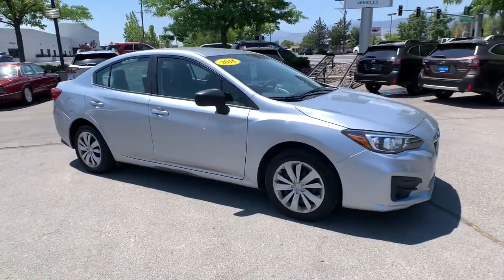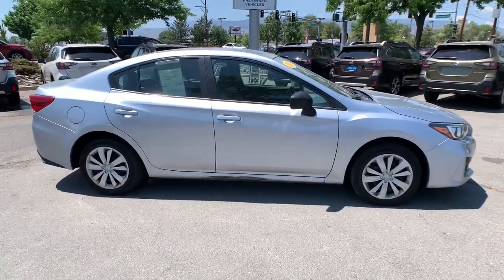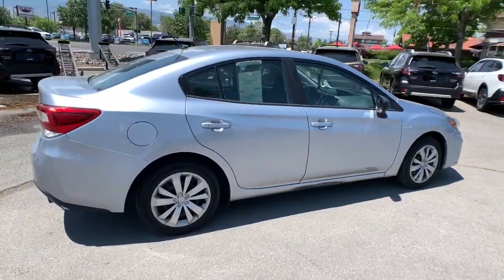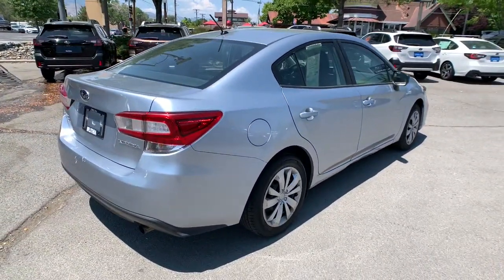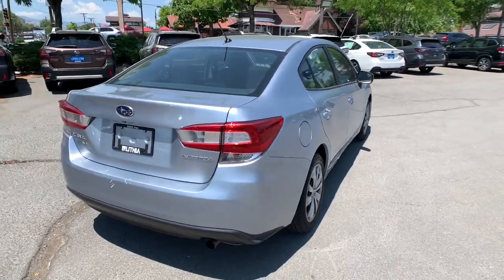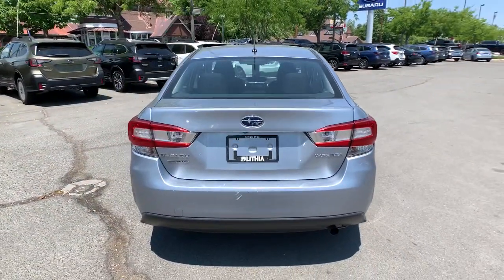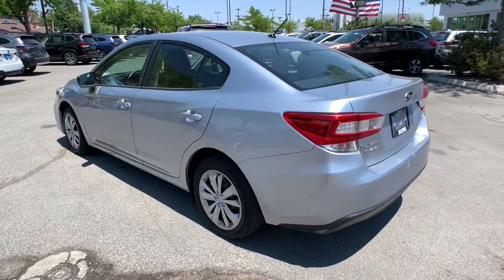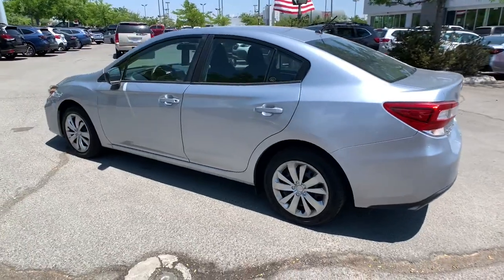2018 Subaru Impreza Northern Nevada, Reno, Lake Tahoe, Carson City, Roseville, NV J3623071A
Ice Silver Metallic Used 2018 Subaru Impreza available at Lithia Subaru of Reno in Northern Nevada. Servicing the Reno, Lake Tahoe, Carson City, and Roseville, NV area.
2018 Subaru Impreza 2.0i 4-door CVT - Stock#: J3623071A - VIN#: 4S3GKAA60J3623071

CARFAX 1-Owner ONLY 43994 Miles! Impreza trim. WAS $21702 EPA 38 MPG Hwy/28 MPG City! Onboard Communications System Apple CarPlay Smart Device Integration All Wheel Drive Back-Up Camera iPod/MP3 Input. CLICK NOW! KEY FEATURES INCLUDE: All Wheel Drive Back-Up Camera iPod/MP3 Input Onboard Communications System Apple CarPlay Smart Device Integration. MP3 Player Keyless Entry Remote Trunk Release Steering Wheel Controls Child Safety Locks. Subaru Impreza with Ice Silver Metallic exterior and Black interior features a 4 Cylinder Engine with 152 HP at 6000 RPM*. VEHICLE REVIEWS: Edmunds.coms review says First off if youre in the market for a traditional compact car with the stable traction provided by all-wheel drive you can end your search with the 2018 Subaru Impreza. Its the only car in its class to offer it.. Great Gas Mileage: 38 MPG Hwy. A GREAT VALUE: Was $21702. SHOP WITH CONFIDENCE: CARFAX 1-Owner BUY FROM AN AWARD WINNING DEALER: At Lithia Reno Subaru youll get a great vehicle at a great price with the experience and dedication of our team behind you throughout the purchasing process and the duration of your ownership of your Subaru automobile. Our service to you does not end at the sale. Call us anytime with questions. Our entire team at Lithia Reno Subaru is here to help. If youre looking to purchase from a dealership dedicated to its customers come by Lithia Reno Subaru and experience our service for yourself! Price does not include $449 Dealer doc fee taxes and license fees. Price contains all applicable dealer incentives and non-limited factory rebates. You may qualify for additional rebates; see dealer for details.